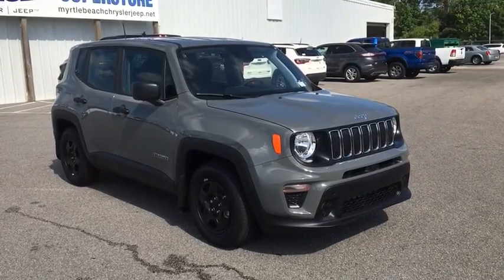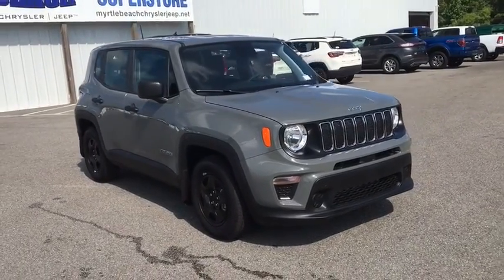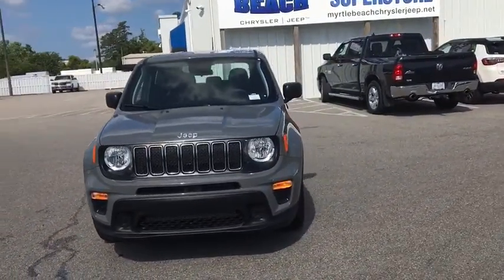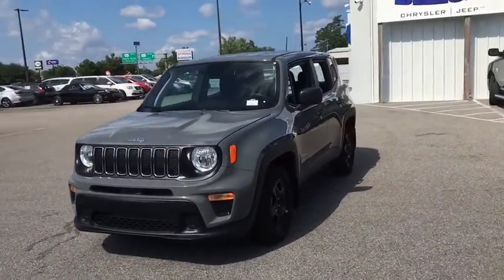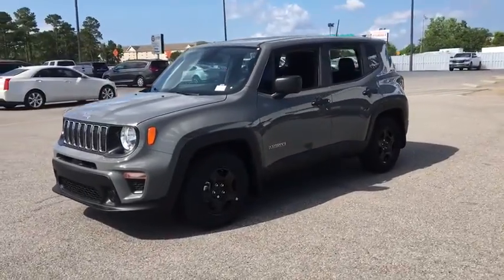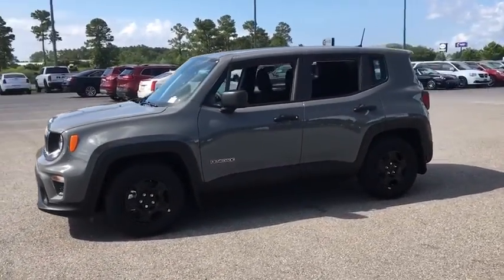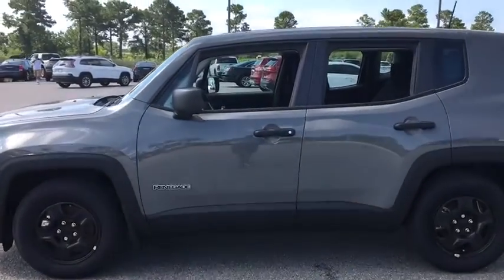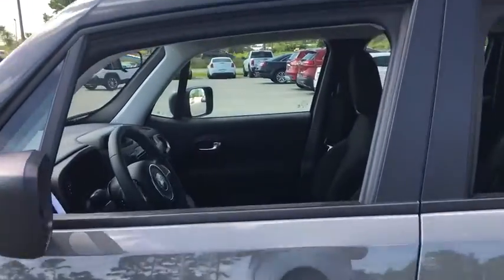2020 Jeep Renegade North Myrtle Beach, Georgetown, Conway, Myrtle Beach, SC, Shallotte, NC L9010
New 2020 Jeep Renegade available in Myrtle Beach, South Carolina at Myrtle Beach Chrysler Jeep. Servicing the North Myrtle Beach, Georgetown, Conway, SC, Shallotte, NC area.

2020 Sting-Gray Clearcoat Jeep Renegade Sport 1-Year SiriusXM Radio Service 7.0 Touch Screen Display Air Conditioning ATC w/Dual Zone Control Apple CarPlay Blind Spot & Cross Path Detection For More Info Call Google Android Auto GPS Antenna Input Integrated Center Stack Radio Quick Order Package 2XA Radio: Uconnect 4 w/7 Display Rain Sensitive Windshield Wipers Safety & Security Group II Security Alarm SiriusXM Satellite Radio Tonneau Cover Uconnect 7.0 Group USB Host Flip.brbrMyrtle Beach Chrysler Jeep will take the time to get to know what you want and work with you to ensure thats exactly what you have when you leave. That holds just as true for used car customers as it does for new Chrysler or Jeep customers. We will do everything in our power to provide the best loan or lease that works for you and your wallet. In addition to helping drivers find the perfect vehicle Myrtle Beach Chrysler Jeep also has a state-of-the-art auto repair shop where our highly skilled team of technicians perform routine maintenance as well as other services such as auto-glass repairs transmission repairs and wheel repairs. Were conveniently located at 785 Jason Boulevard Myrtle Beach SC 29577. Please check with dealer for qualifying rebates. Price includes: $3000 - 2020 National Retail Consumer Cash 20CL1. Exp. 06/30/2020 $750 - Chrysler Capital 2020 Bonus Cash 20CL5. Exp. 06/30/2020